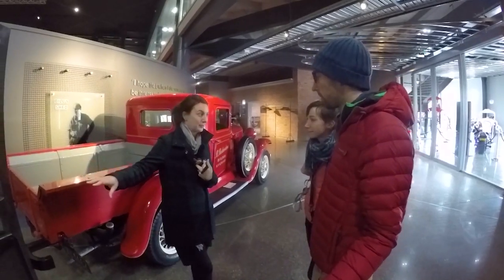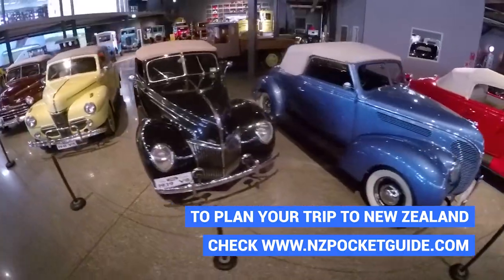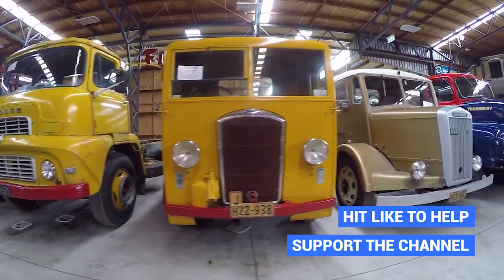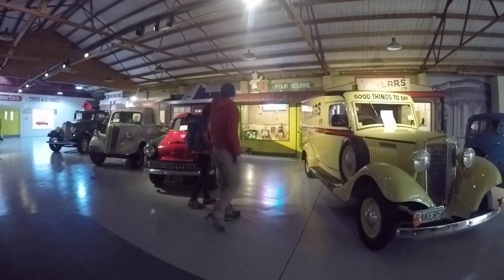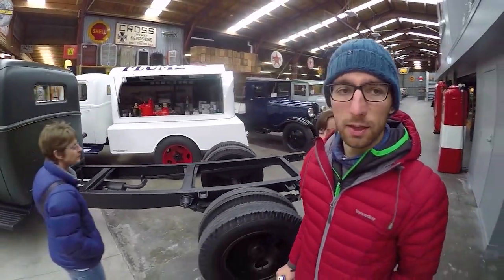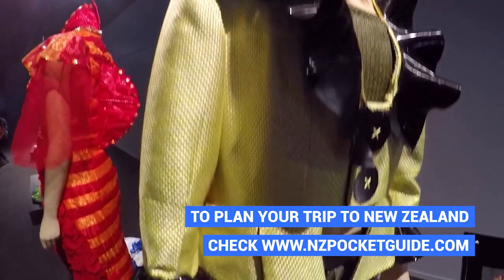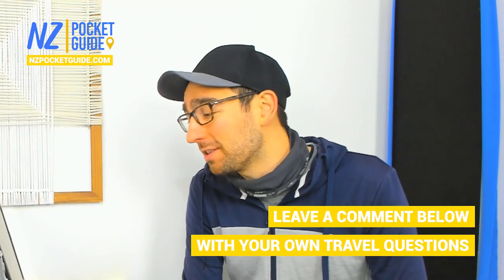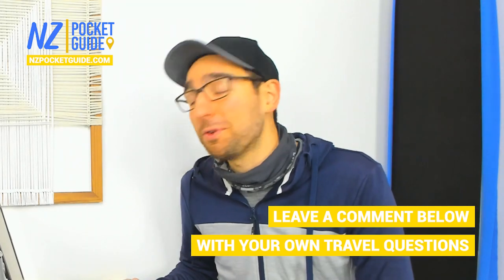DAY 157 🚒 Transport World in Invercargill - Vintage Car Museum - New Zealand Travel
DAY 157 - Today we look back at our day visiting Transport world, a vintage car and vehicle museum in Invercargill during New Zealand's Biggest Gap Year.